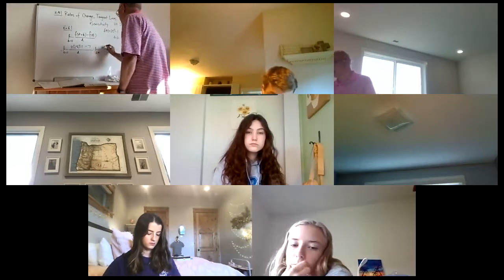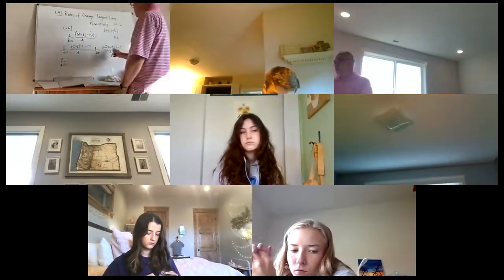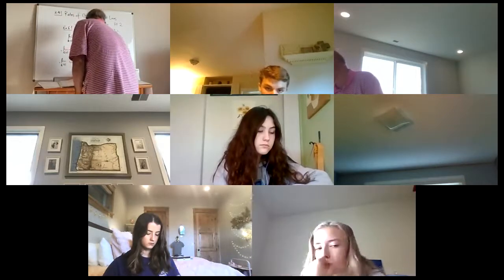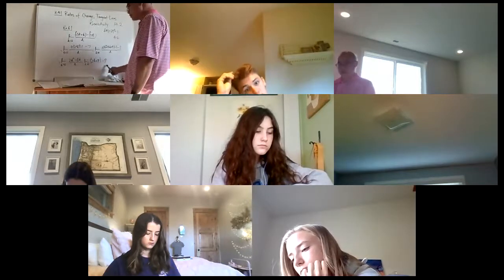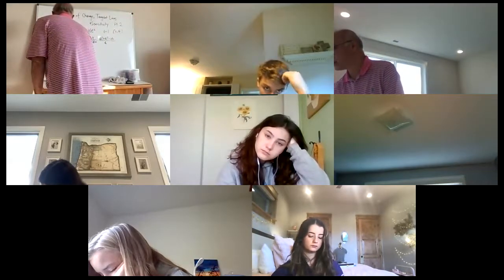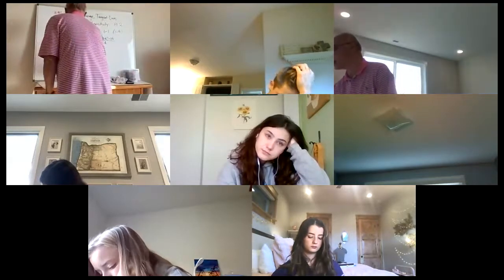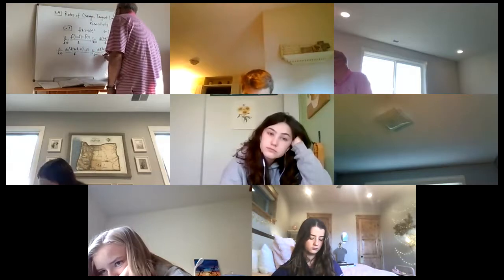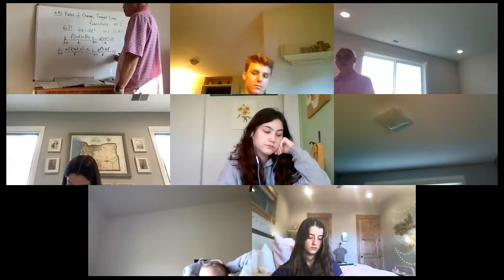APC Ch 2.4-2 20-21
Rates of change, Tangent Lines Part 2